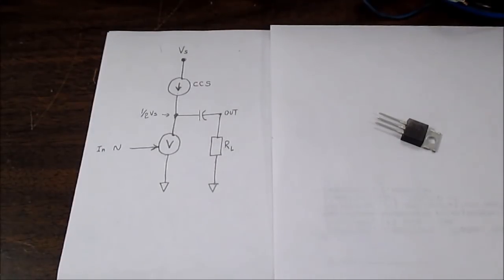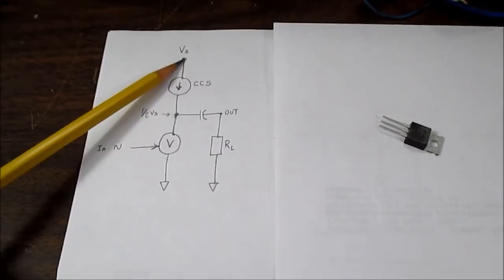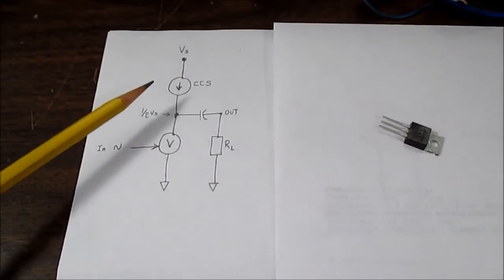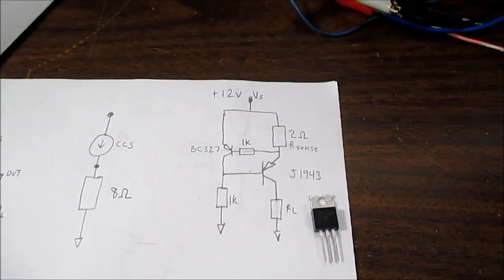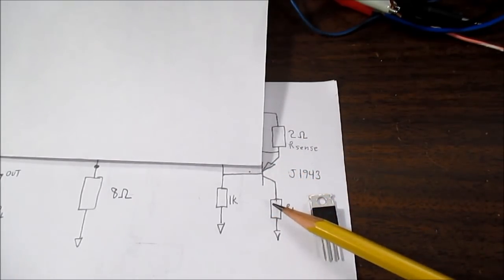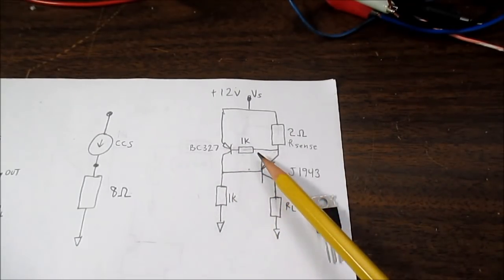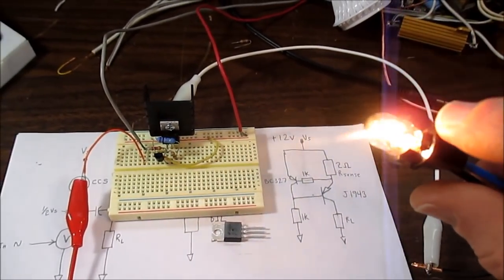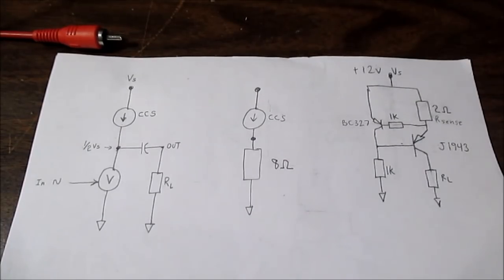Class A audio amplifier current source design PART1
This is part one of the single driven element class A amplifier series. The first thing that needs to be addressed is to develop a current source and test it out. I decided to make the video in parts because of the length. Enjoy!